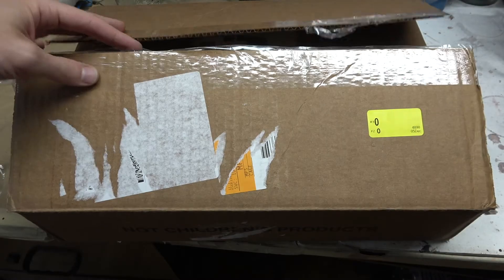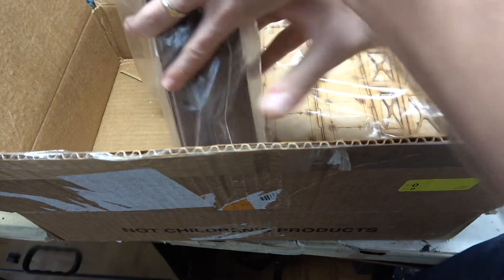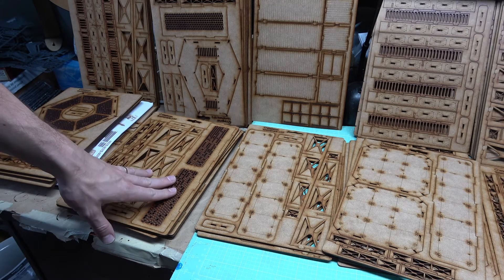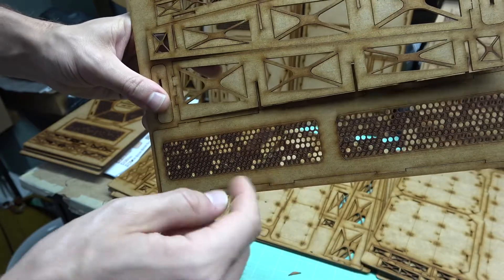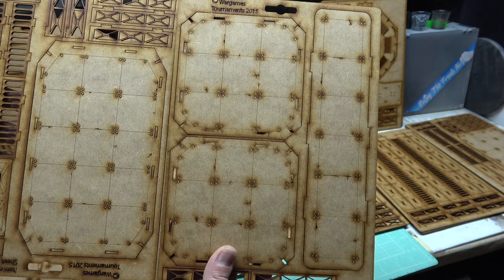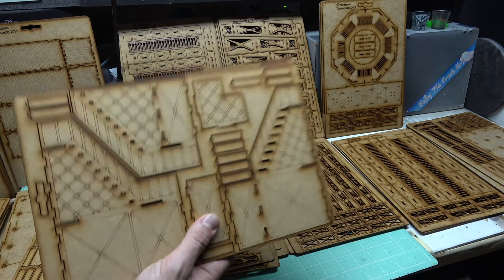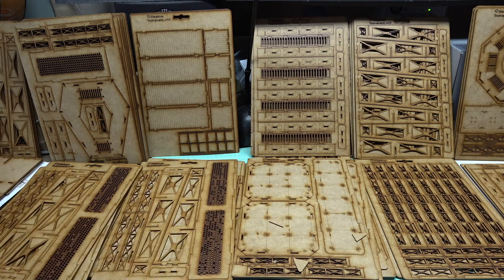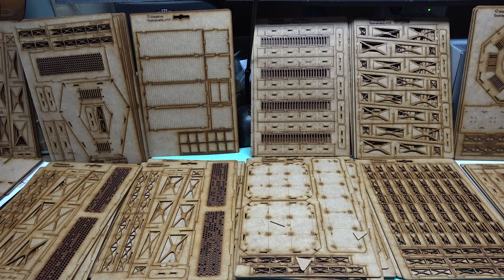Unboxing Wargames Tournaments Industrial Mega Terrain Set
In today's video Adam gets the pleasure of opening The Industrial Mega Terrain Set from Wargames Tournaments. This is an awesome amazing set of MDF Terrain. This set is an amazing value so we recommend purchasing it. If you want to see what's in the box before making such a purchase then watch this video.